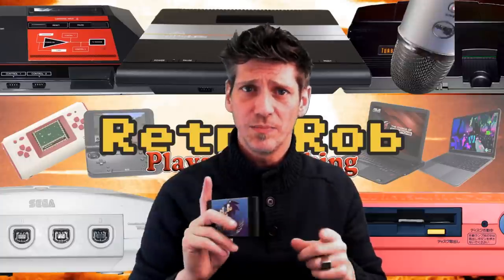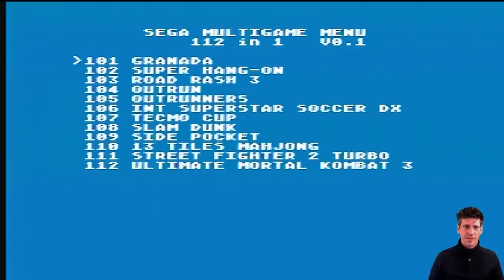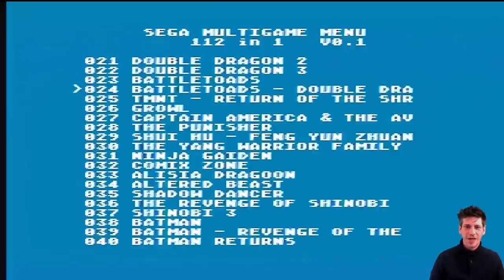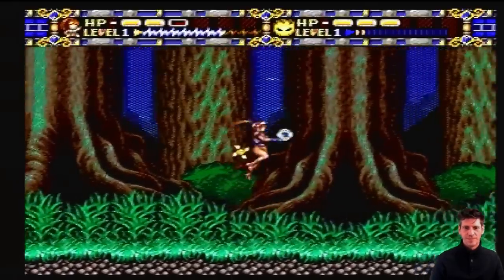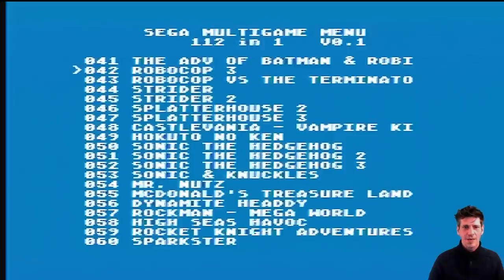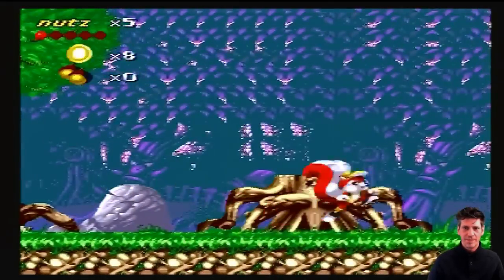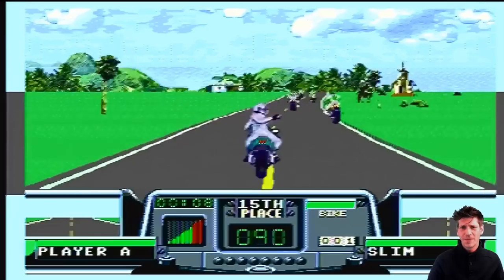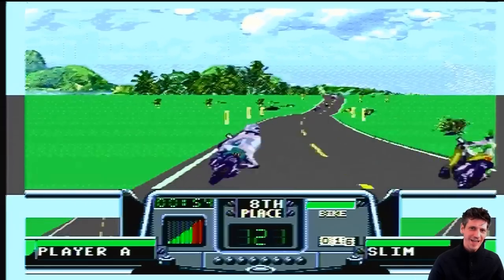Sega Genesis / Mega Drive Super 112 in 1 Multi Cart Reviewed!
I found this one on Etsy a while back and always meant to review it, so here goes. This is a 112 in 1 multicart that works on the Sega Genesis or Megadrive. It has a number of games I have not found easily anywhere else. Pretty nice :)

The opening horror noise was created by Unfa.